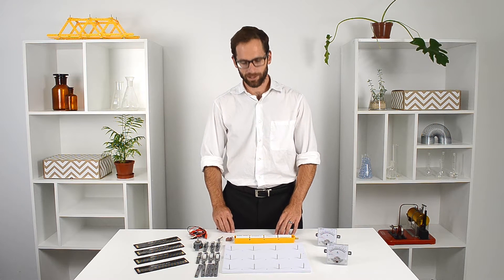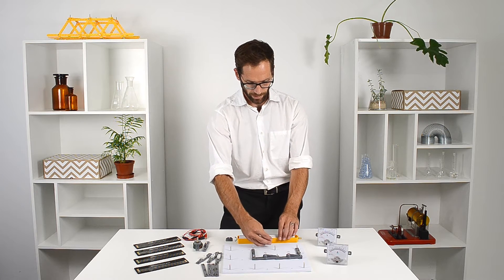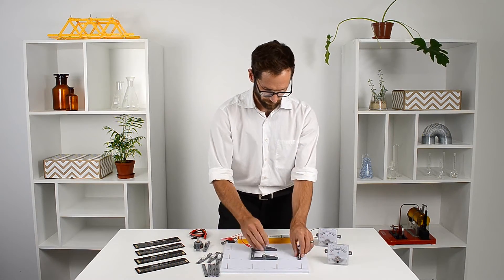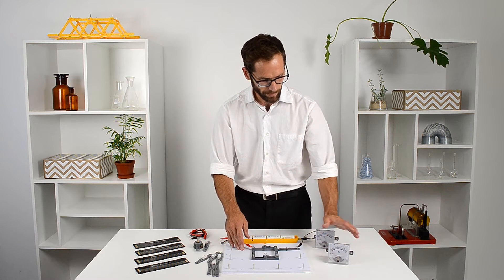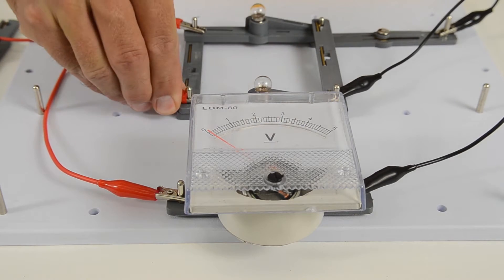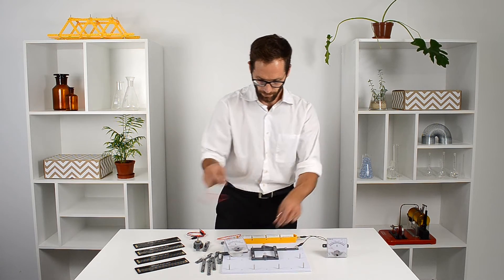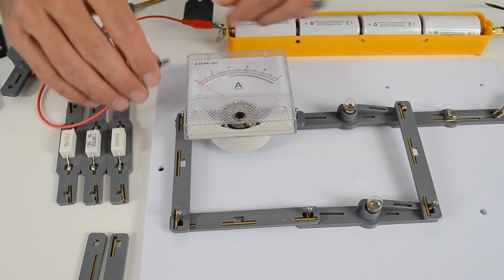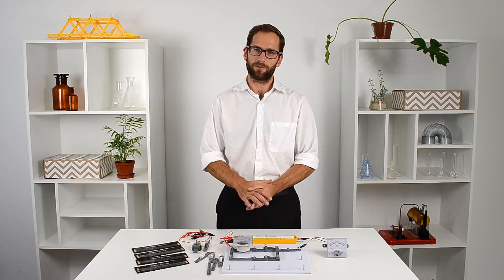How to Create a Simple Circuit with Voltmeter and Ammeter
In this video, John demonstrates how to create a simple series and parallel circuit using the Lasec circuit board kit. Learn how to measure current using an ammeter and how to set up a voltmeter to measure the electrical potential difference over a component of the circuit​.

RESOURCES & LINKS:

"How to Create a Simple Circuit with Ammeter and Voltmeter" (Blog)
"4 Fun Science Activities to try with a Slinky Spring" (Blog)